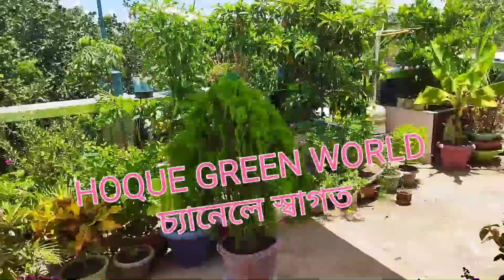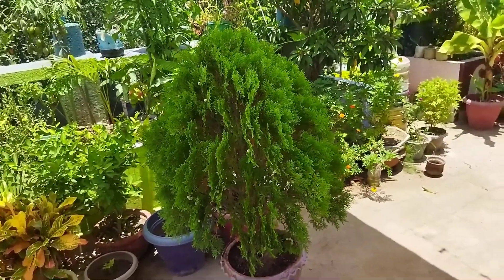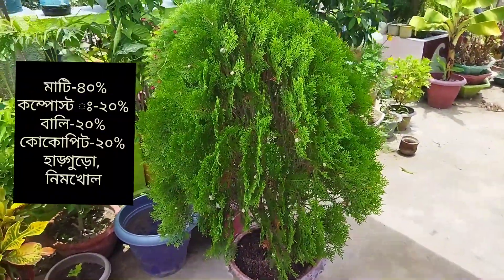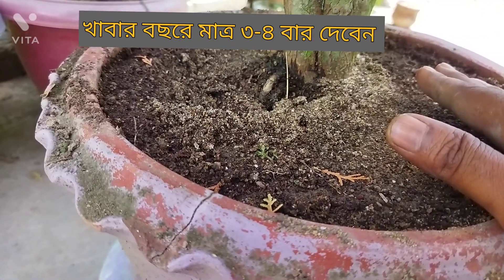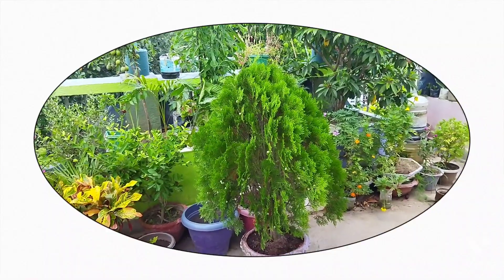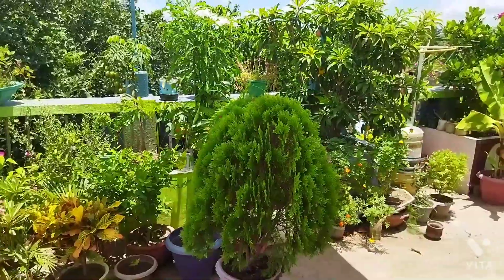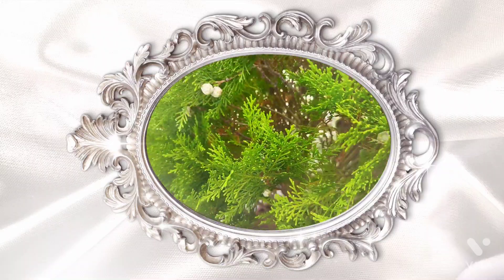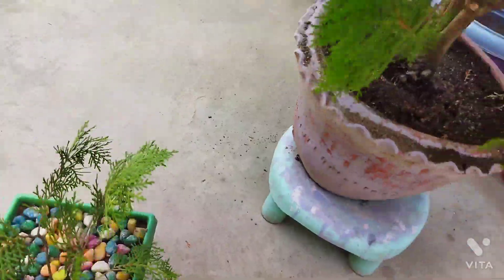ঝাউ বা থুজা বা Christmas tree গাছের সম্পূর্ণ পরিচর্যা। how to care jhau/thuja/Christmas tree care.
এই ভিডিও তে আমি দেখিয়েছি ছাদবাগানে টবে কিভাবে ঝাউ গাছের পরিচর্যা করবেন।
গাছটির মাটি তৈরি করবেন -
মাটি-৪০%
কম্পোস্ট ঃ-২০%, বালি-২০%
কোকোপিট-২০% হাড়্গুড়ো ও নিমখোল দিয়ে।
জল খুব পছন্দ করে।যেখানে ২-৩ ঘন্টা রোদ পায় সেখানে খুব ভালো থাকে।
বছরে মাত্র ৩-৪ বার খাবার দেবেন।
রোগ পোকা হয়না। হলে নিমতেল স্প্রে করবেন।
ডাল থেকে চারা করা যায়।
ঝাউ গাছের সম্পূর্ণ পরিচর্যা
ময়ূরপঙখ গাছের পরিচর্যা
how to care Christmas tree
Thuja tree care
organic gardening
HOQUE GREEN WORLD